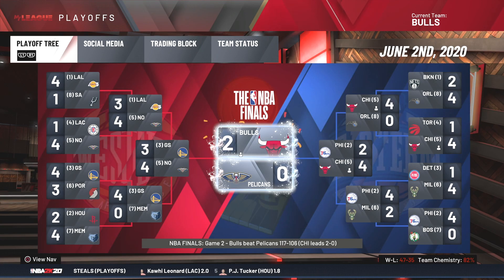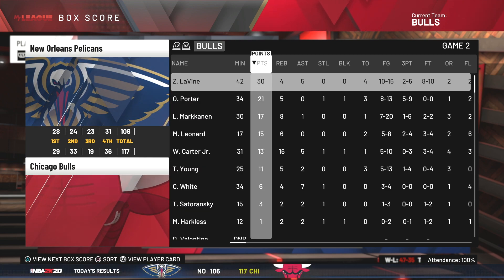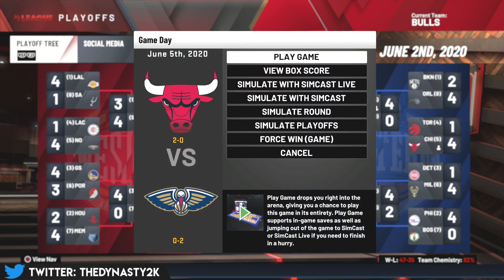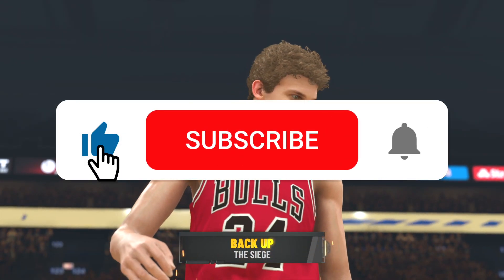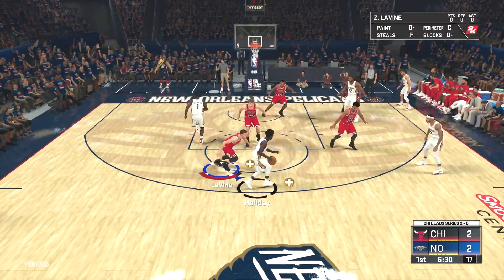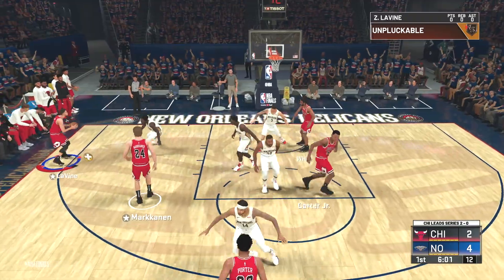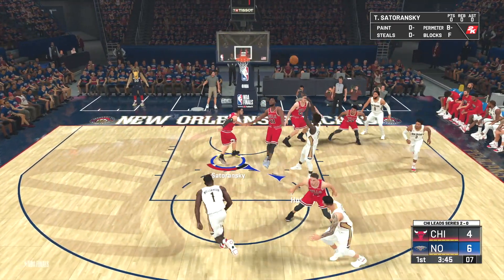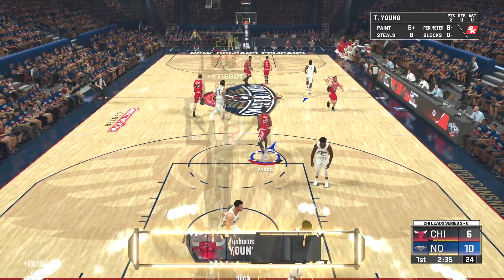NBA 2K20 | Chicago Bulls MyLeague #18 | ALMOST NBA CHAMPS! WHAT'S NEXT?!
NBA 2K20 Chicago Bulls MyLeague #18 is here as we continue our journey in the NBA Playoffs as we look to take a 3-0 lead against the Pelicans!